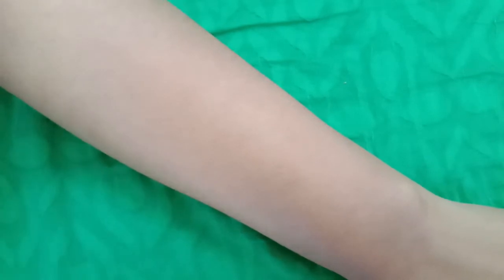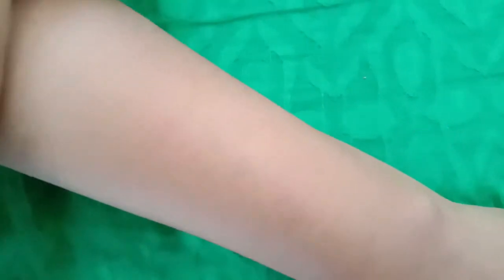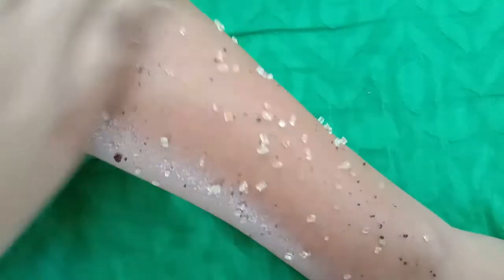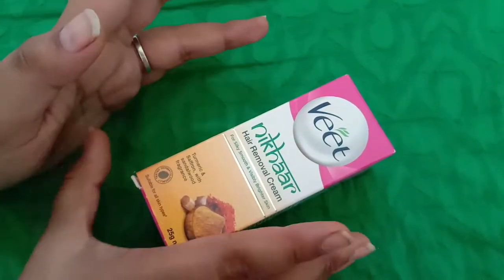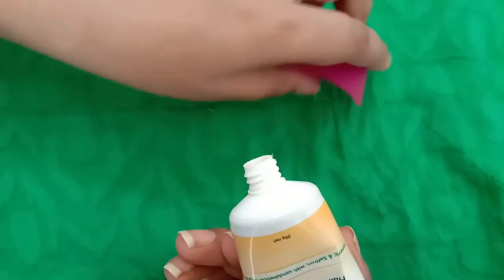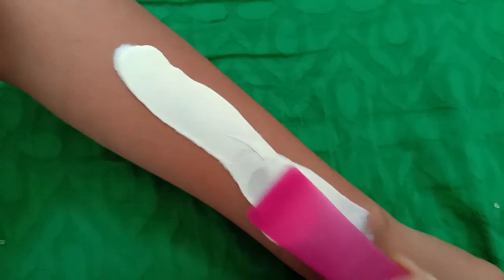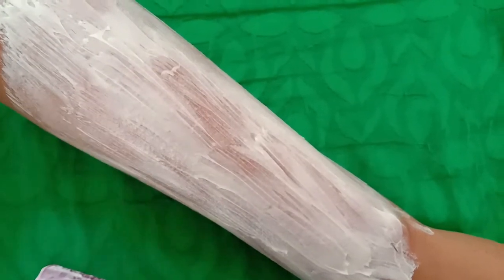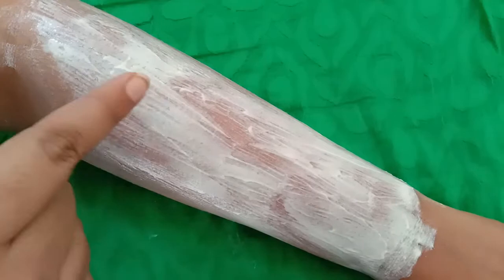How to remove unwanted hair with hair removal cream latest method 2020🔥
Hello friends in this video will tell you how to remove hair with Hair remove cream i will share my personal method or experience in this video hope you will like my video.